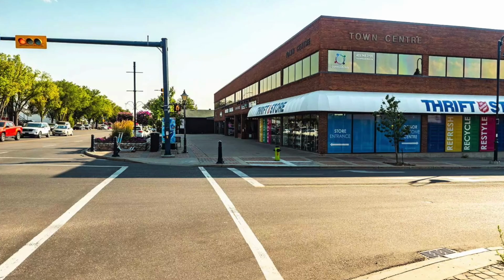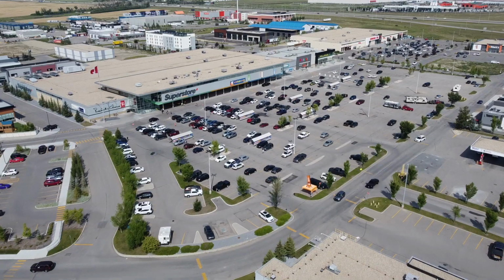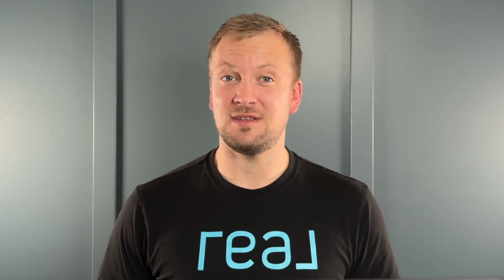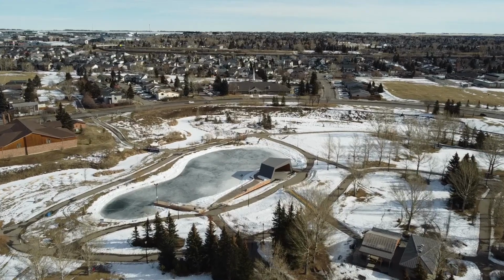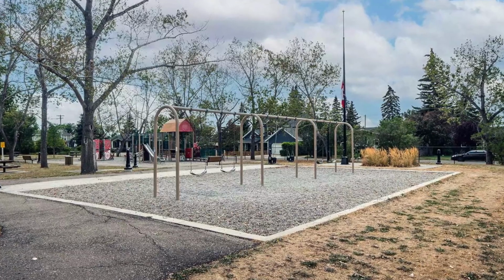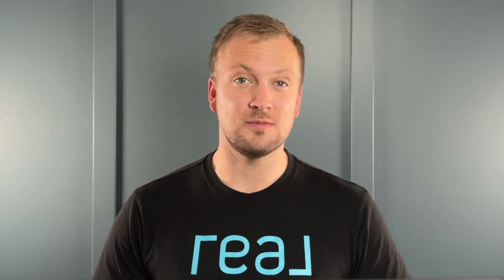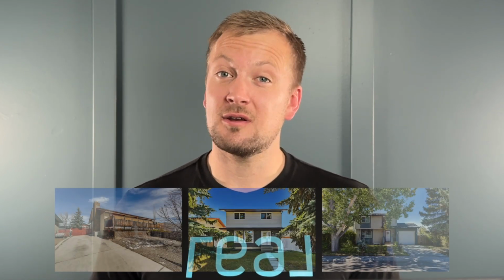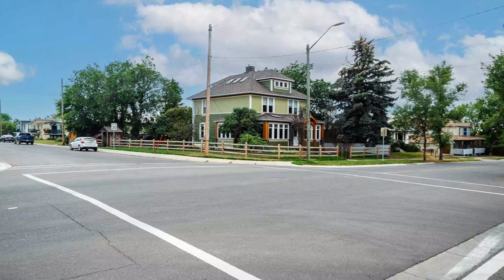Neighbourhoods of Airdrie, AB | Episode 22 | Airdrie Meadows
Planning to buy or sell in the future? Doesnt matter if its soon or over a year away, reach out right away so we can start making a plan! I’d LOVE to chat!

🏡 Do you want to know what your home is currently worth in today's market? Click this link for a FREE home evaluation

🔨 Receive a copy of our “What’s Being Built” PDF that shows you what every builder in Airdrie is currently building

0:00 Intro
0:24 Location
0:42 Shopping & Amenities
1:52 Schools
2:36 Parks & Recreation
3:12 Housing